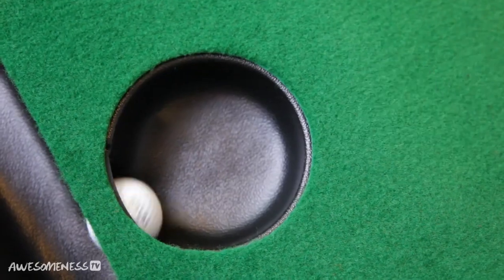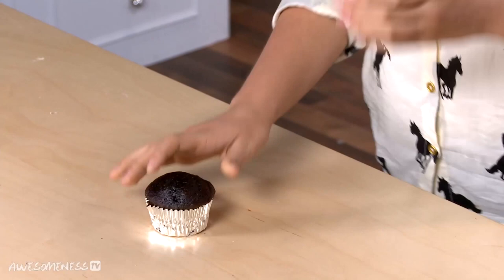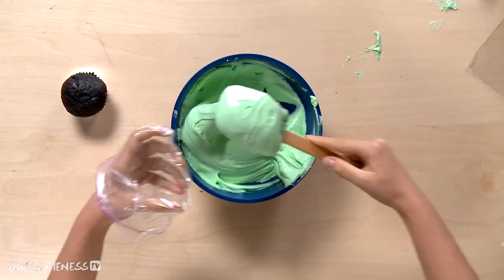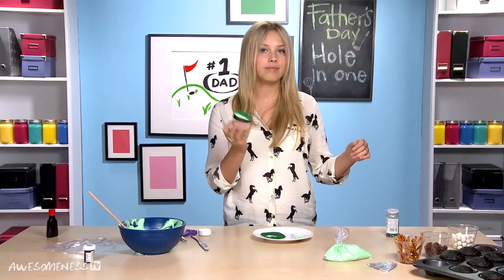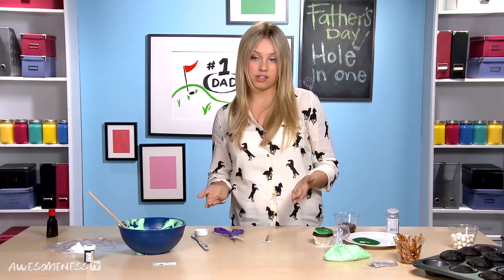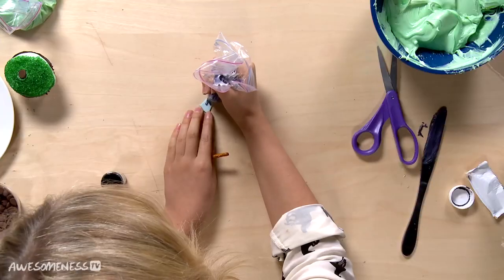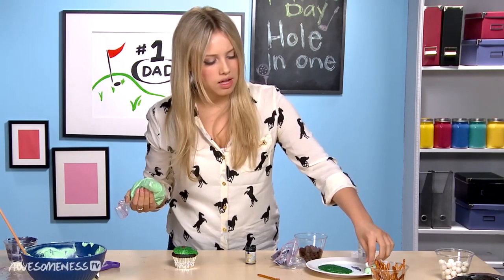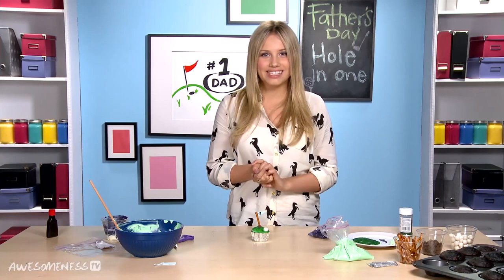How to Decorate Cupcakes - Father's Day Golf Cupcakes! - 2 DIY For Ep.25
Gracie Dzienny hasn't made cupcakes in a while, so why not make some as a gift for Father's Day!? Watch as Gracie decorates the perfect golf-themed dessert by making a golf ball, flag, and grass using ingredients you already have at home! What are you going to give your Dad for father's day?
Oh! And we want to see your DIY inspiration! Send us your photos on Instagram OR Pinterest to the hash tag 2DIYFor and maybe Gracie will use that photo as inspiration for her next DIY project! Can't wait to see your pics! Bye!

SUPPLIES YOU NEED:
chocolate cupcakes
plate
spatula
ziplock bags
chocolate chips
knife
gumballs
gum
pretzel sticks
green sprinkles
scissors
frosting

→ AWESOMENESSTV ←

→ 2 DIY FOR ←

love to DIY? Join AwesomenessTV and Nickelodeon star Gracie Dzienny as she shows you how to make her personalized flats, snowman cupcakes, and just about anything you can do yourself with step-by-step instructions and delicious recipes! join in on all of the DIY fun making your own crafts, projects, and recipes and instagram them to @awesomenesstv

→ AWESOMENESSTV SHOWS ←

→ AWESOMENESSX SHOWS ←